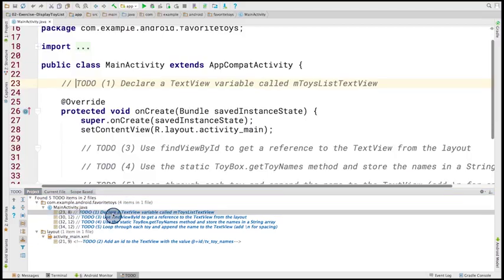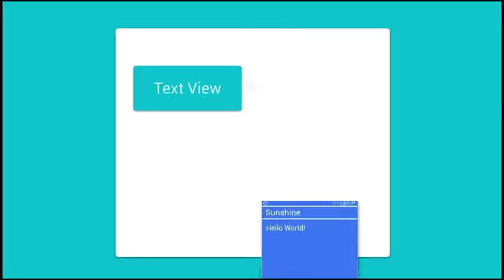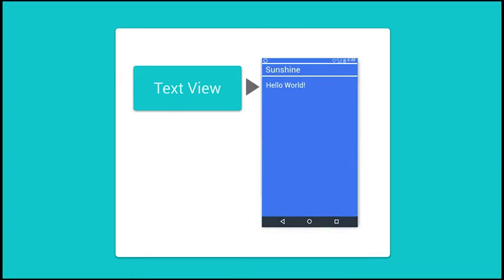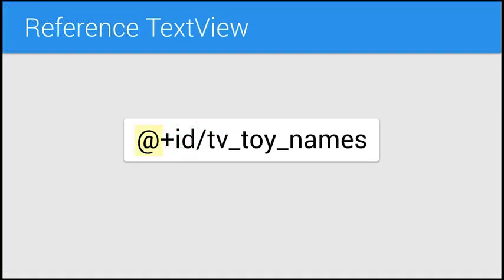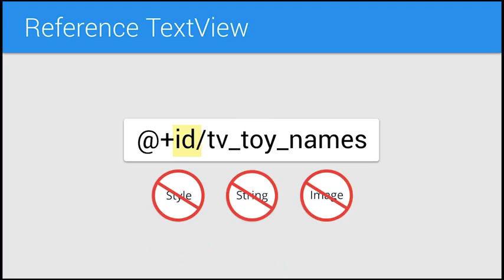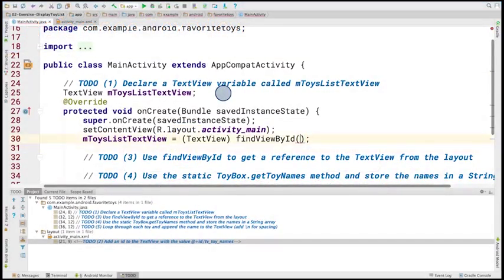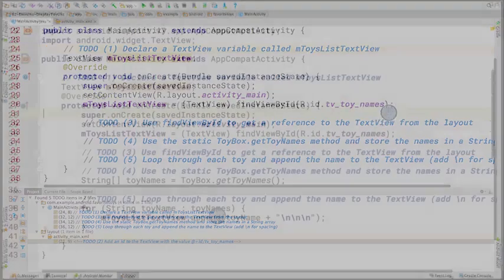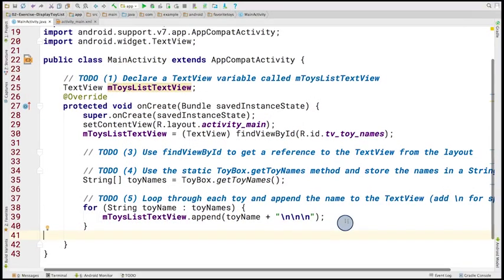Toying with FavoriteToys Exercise in Android Studio